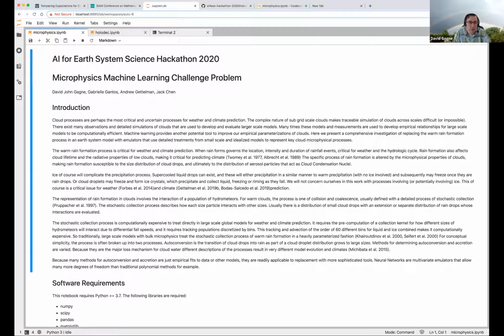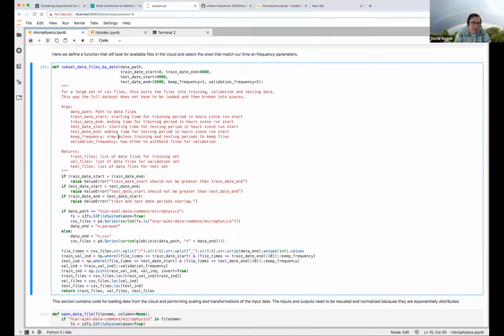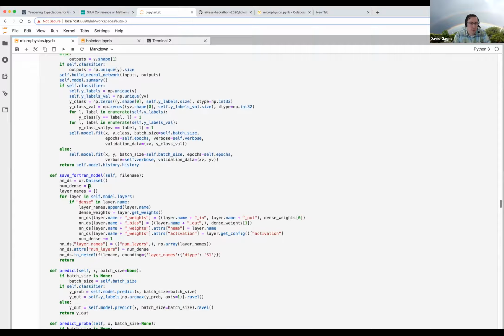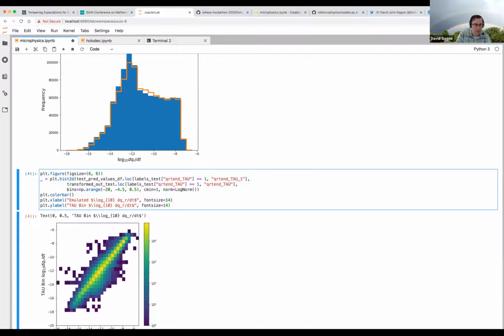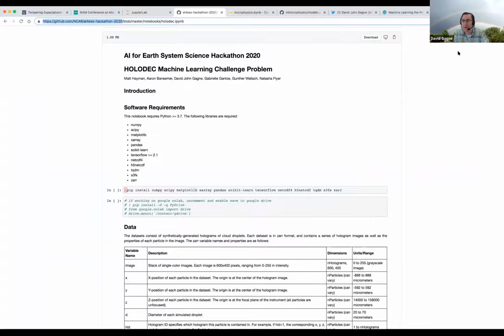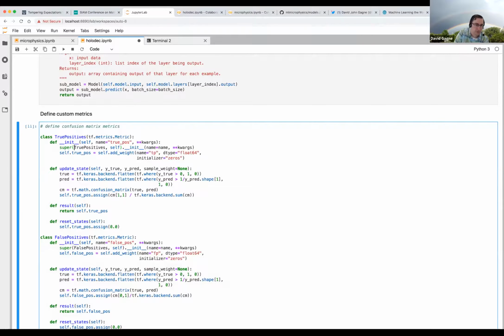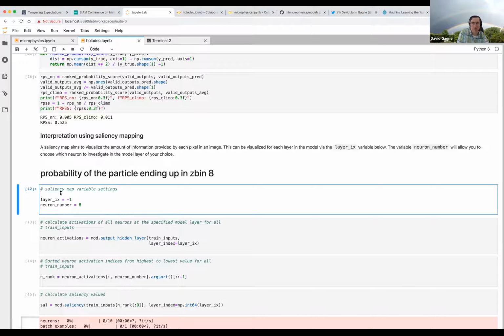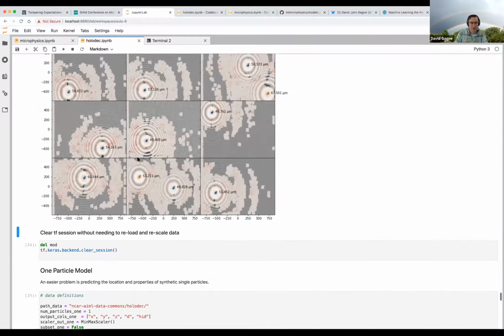SIAM Conference on Mathematics of Planet Earth (MPE20) Minitutorial: David J. Gagne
MT2: Interpretable Machine Learning in the Cloud to Understand Cloud Physics

Abstract: Some of the largest uncertainties in weather and climate models originate from our imperfect understanding of the processes that produce precipitation from clouds. Current parameterizations rely on simple approximations of these processes that are computationally inexpensive. More detailed representations, such as the superdroplet Lagrangian microphysics scheme and the HOLODEC cloud particle imager, are currently too computationally expensive to operate at full scale. Machine learning emulation of the processing for both of these systems would enable broader use of them, but only if the scientists trust the machine learning predictions. In this tutorial, we will use the superdroplet and HOLODEC datasets to train machine learning and deep learning emulator models. Then we will experiment with different interpretation techniques, including model-agnostic and gradient-based methods, to understand the input sensitivities and internal representations of each ML model. They will see how data sampling, ML model hyperparameters, and architectures affect the interpretation results. Participants will receive access to dedicated Jupyter notebook cloud servers and will be able to interact with the code and data throughout the tutorial.

This virtual plenary talk was originally scheduled for the 2020 SIAM Conference on Mathematics of Planet Earth. To view the virtual program , please visit the MPE20